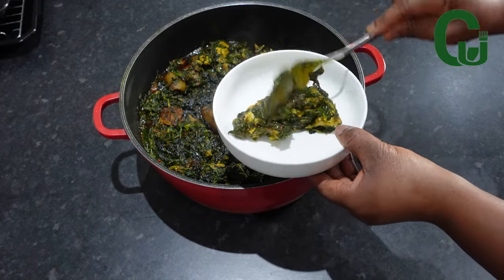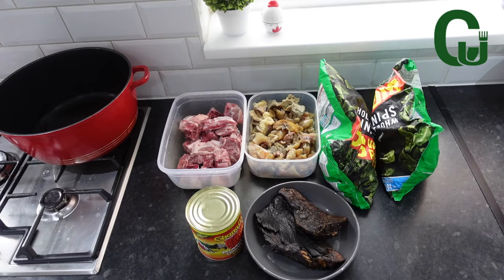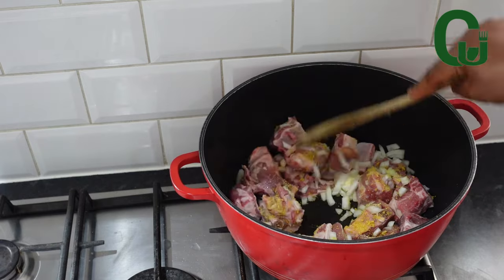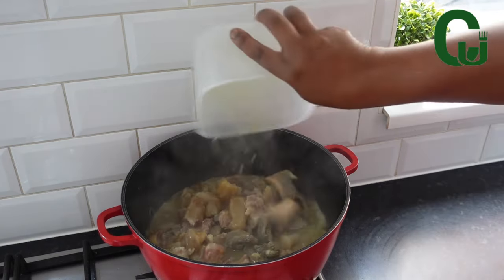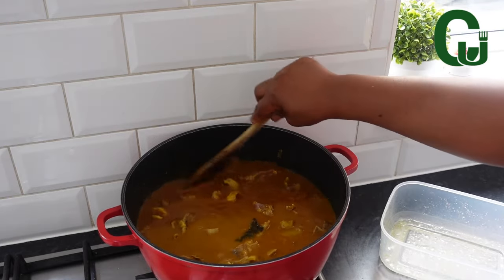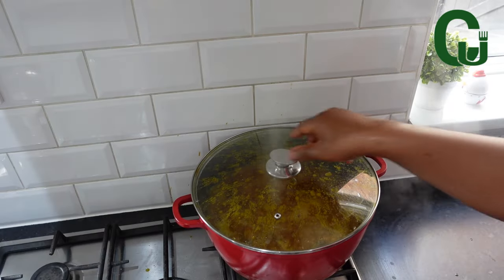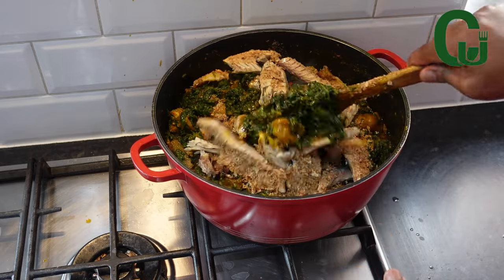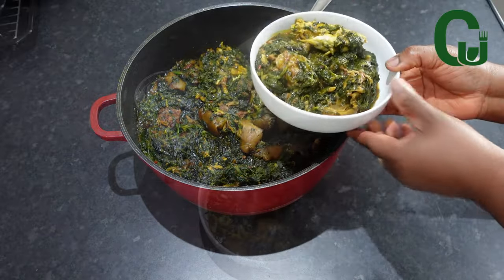Vegetable Soup That Will Keep You Wanting MORE! - Chinwe Uzoma Kitchen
Hello Lovelies, welcome back to another yummy, Nigerian recipe. In today's video, I will present how I make a pot of delicious vegetable soup. This vegetable soup is super easy to prepare through the guidance of this video, so watch the video till the end to see how I made a pot of delectable vegetable soup that will exceed your expectations.

In this channel, we do Food Recipes, especially Nigerian foods and West African cuisines including a wide range of cooking styles and recipes like Italian and new inventions of an easy way of preparing an assorted range of foods for the entire family. In this channel, however, you can see a series of lifestyle vlogs, like birthday parties of my children and myself. Daily vlogs and general way of training children which is predominantly our case presently as we are still training our children. There might be as well occasional shopping vlogs, eating videos of our entire family, and our way of life. Thank you all for your massive support.

other channels